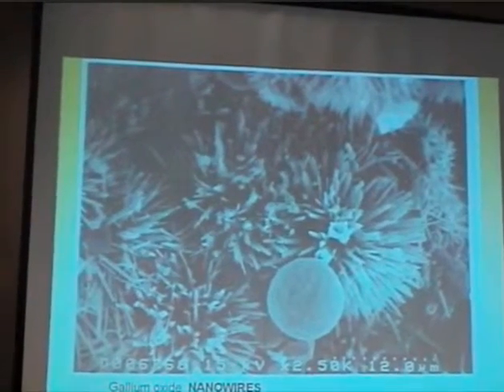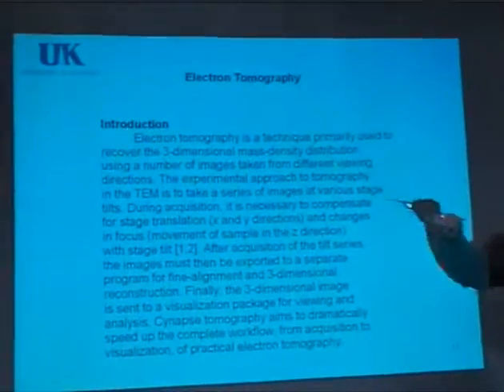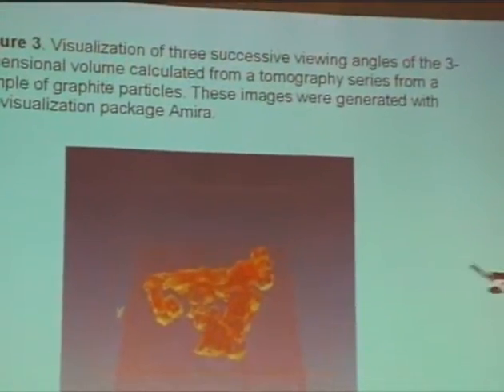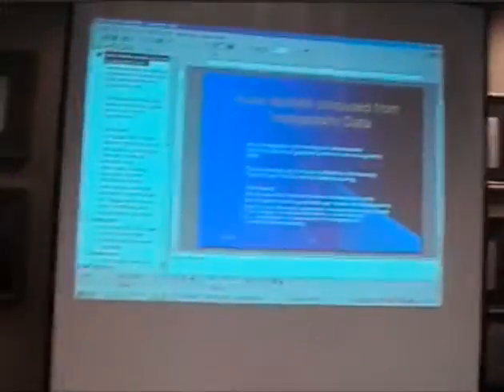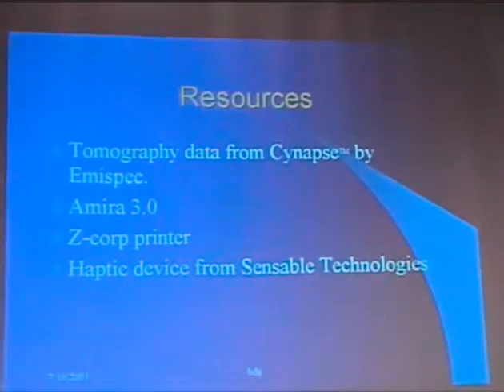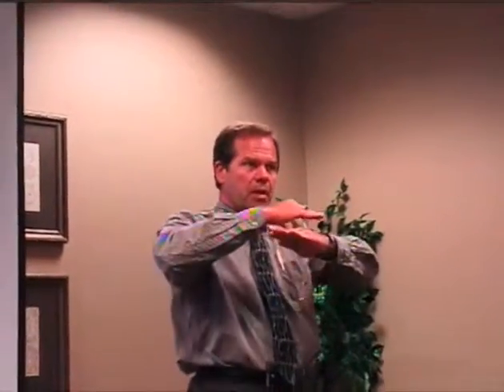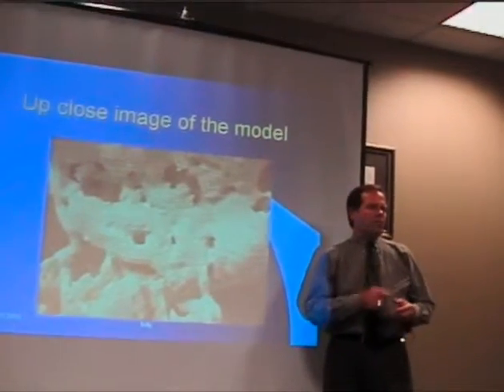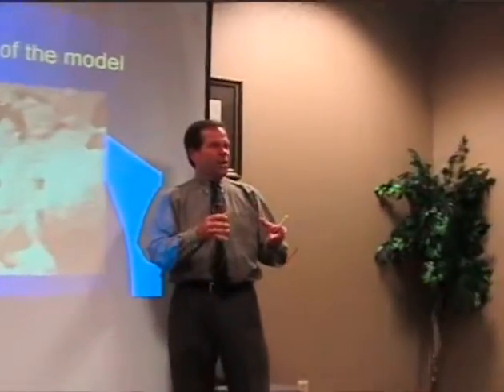Eric Grulke: Electron tomography (Tristates catalysis club, 2003)